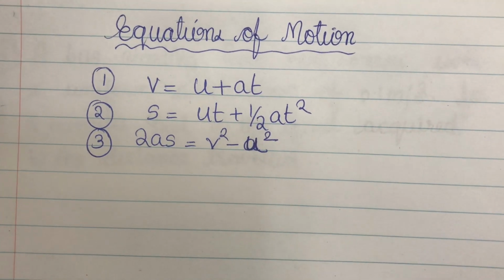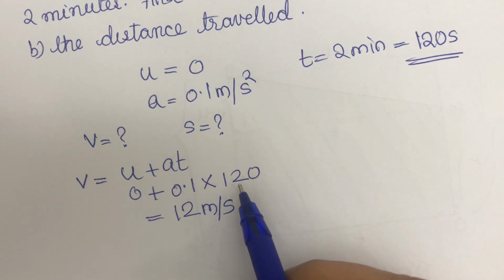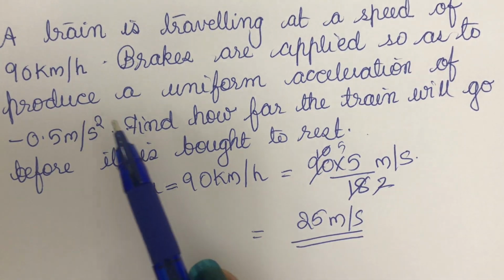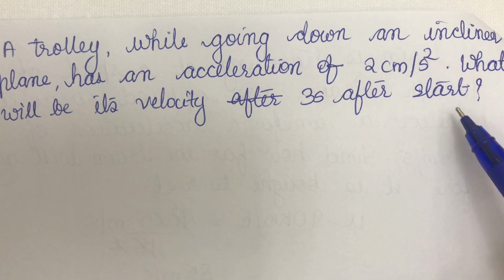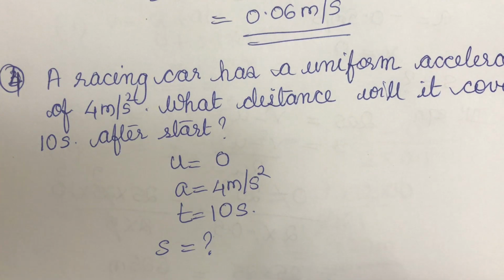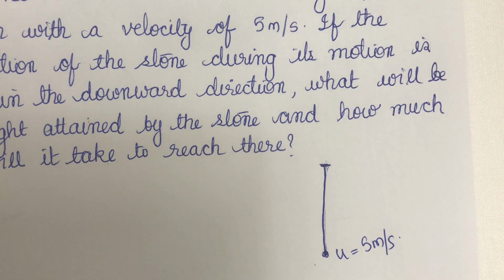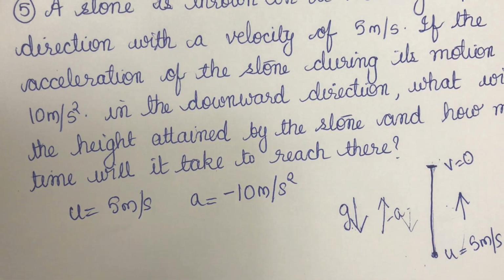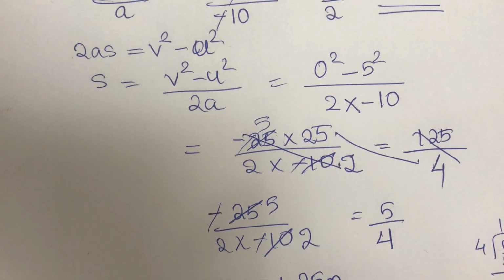Page No 109-110 questions- Motion Class 9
I will be solving the numerical questions of Page No 109-110 of Motion Class 9